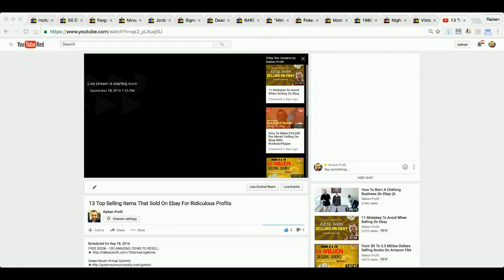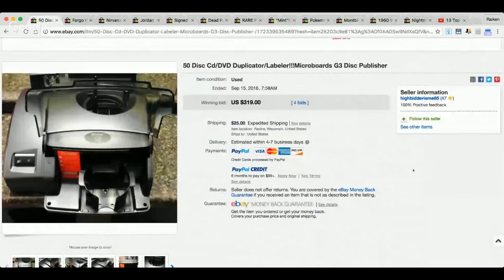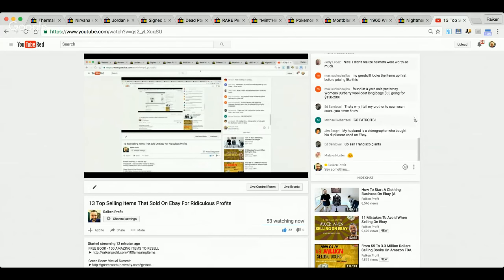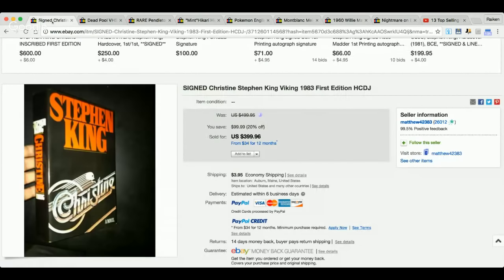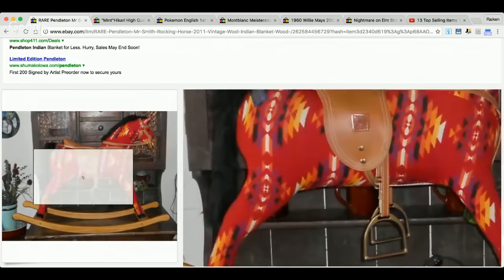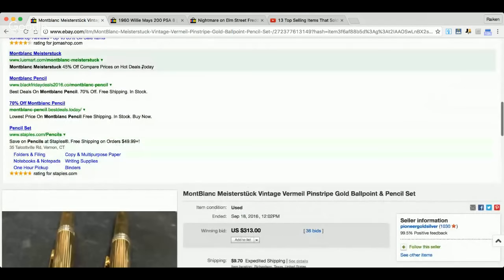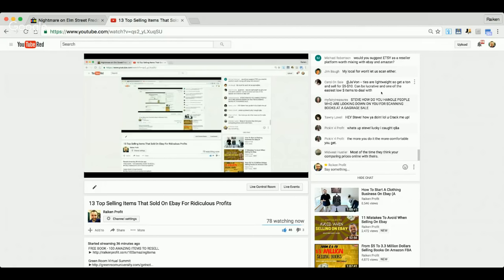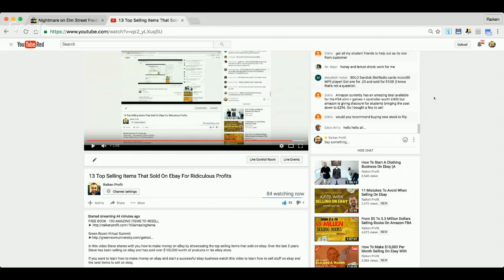13 Top Selling Items That Sold On Ebay For Ridiculous Profits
In this video Steve shares with you how to make money on eBay by showcasing the top selling items that sold on ebay. Over the last 3 years Steve has been selling on eBay and has sold over $100,000 worth of products in his eBay store.

If you want to learn how to make money on ebay and start a successful ebay business watch this video to learn how to sell stuff on ebay and the best items to sell on ebay.

To get more tips and tricks for what sells on ebay and top selling items on Ebay be sure to download our free book titled " 100 Amazing Items to Resell".

★☆★ RECOMMENDED RESOURCES: ★☆★